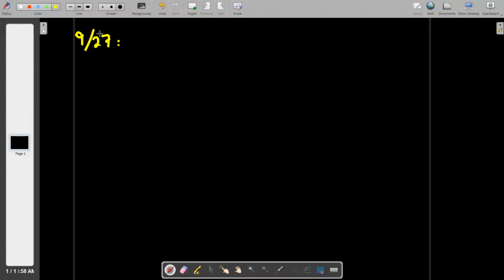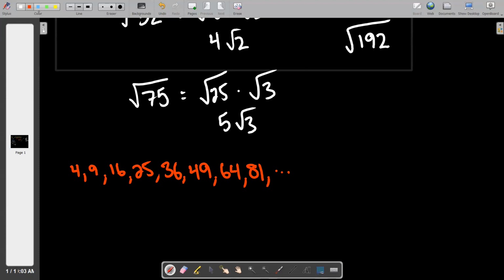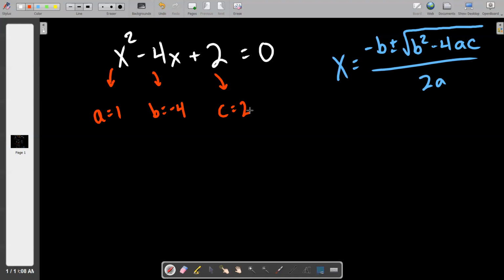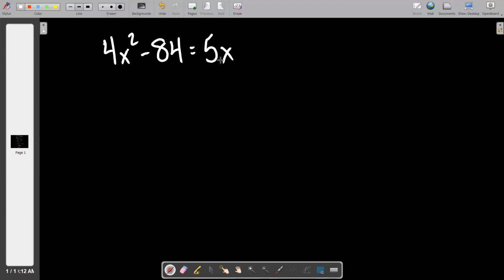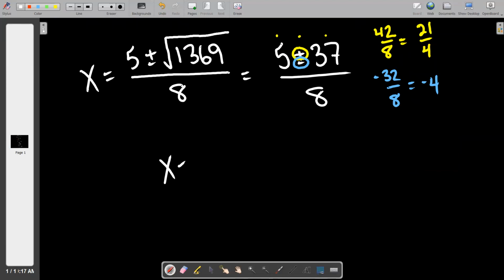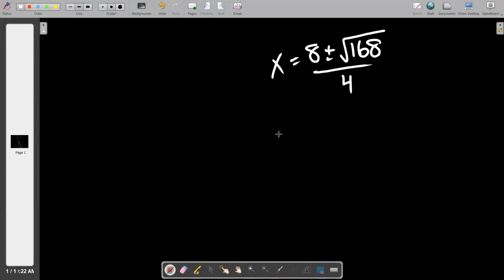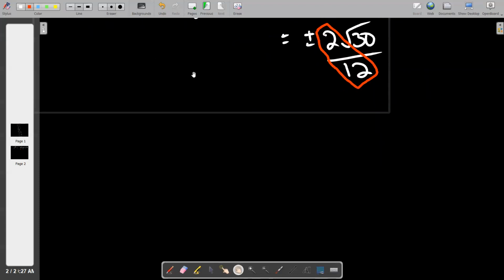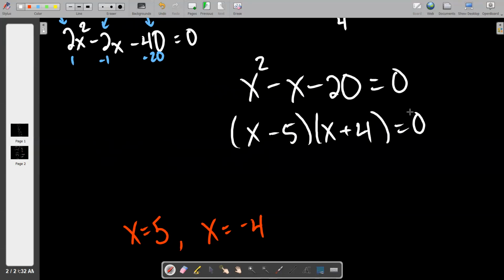The Quadratic Formula (no imaginaries)